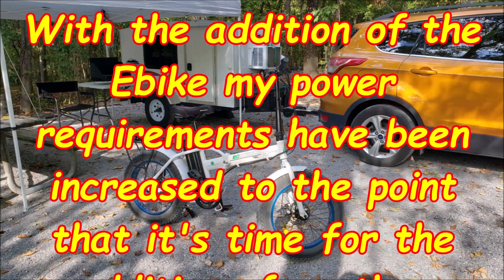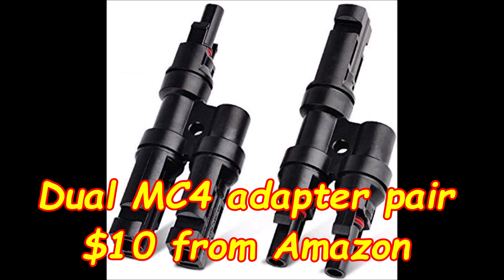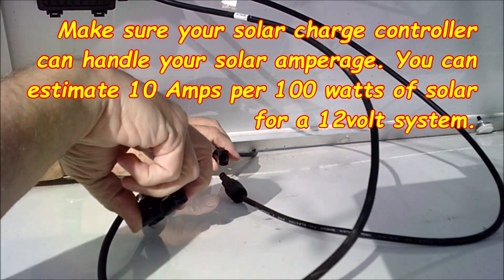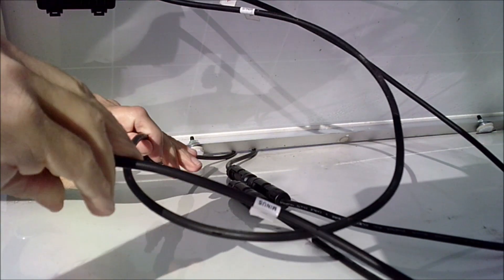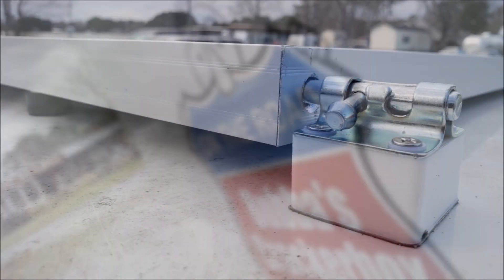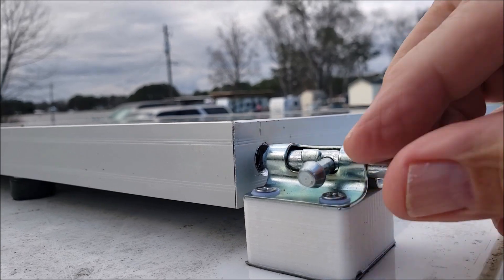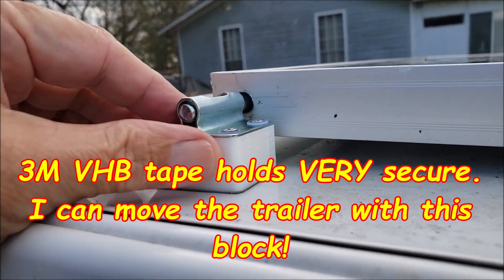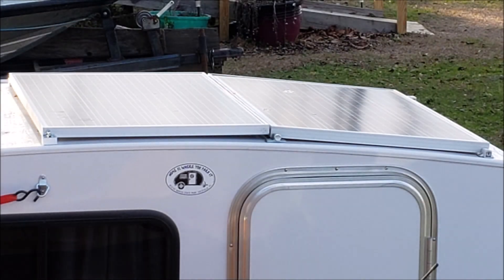Easy addition of a second solar panel to my tiny camper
On the road in my tiny Runaway Camper, The Crackerbox Palace.
Here are some links to items I'm currently using:
Foldable Fat Tire E-bike =
Alpicool Refrigerator =
10'x10' Canopy =
Shower/Utility tent =
Portable toilet =
Solar Panel =
35AH AGM battery =
Tri-fold mattress =
Inline circuit breaker =